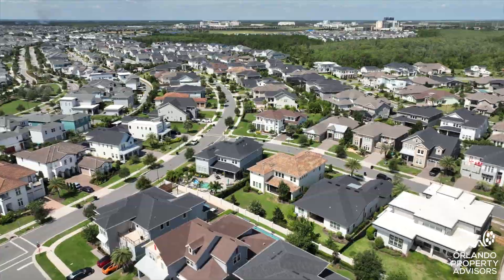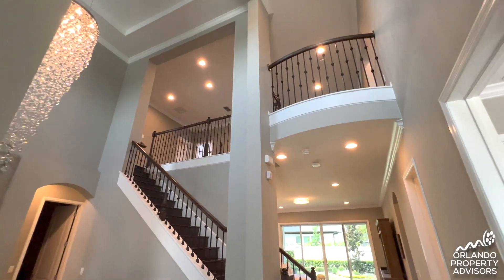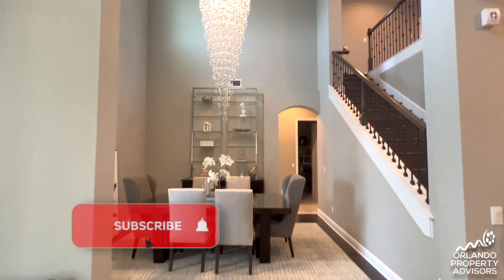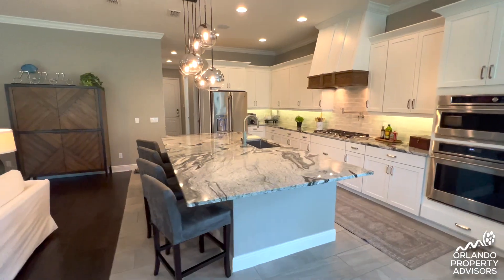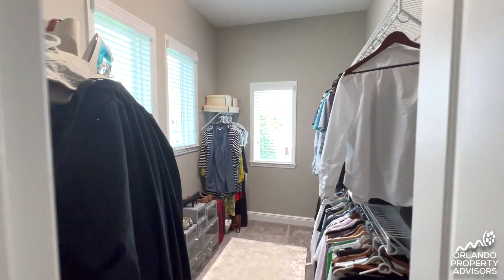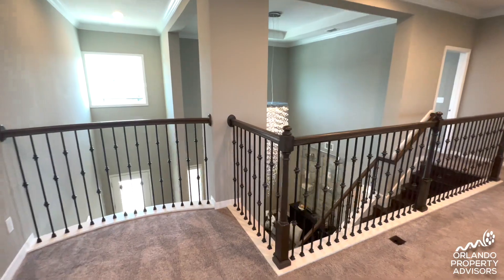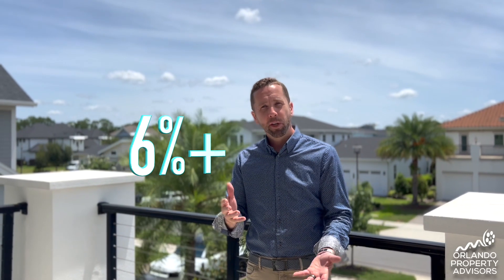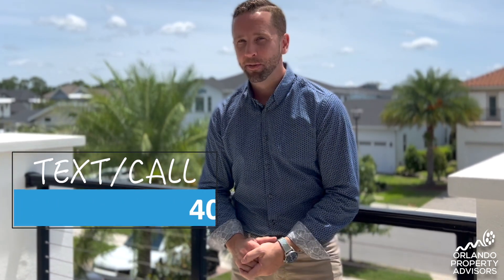6 Bedroom Modern Elegant home in The Preserve at Laureate Park | Lake Nona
Lake Nona's GATED Preserve section has some incredible homes including this Modern - Transitional designed 6 Bedroom estate home by Taylor Morrison homes, called "The Easton".  Tour with Justin Pekarek Realtor in Laureate Park and find out what makes this home a winner.

Laureate Park's Preserve Gated Section is tucked away in the Northeast corner of the Laureate park region, closer to the Lake Nona High School and has a distinctly luxury feel to it as you enter.  This home's side-entry garage with white/black/brick/metal all works together to set it apart from the typical mediterranean styled homes.

At night this home shines with the landscape lit up of palm trees and mature plants, bringing that Florida outdoor living in to the home.

We've got our finger on the pulse of the Lake Nona market, with many relocations coming in each month.

If you are thinking of relocating to Orlando, Florida and have questions, reach out to Justin for a personalized zoom call today.

Justin Pekarek
Broker/Owner
Top 100 Realtor in all of Orlando 2021 & 2022
Over $100 Million of homes personally sold
Lake Nona Laureate Park Resident since 2017